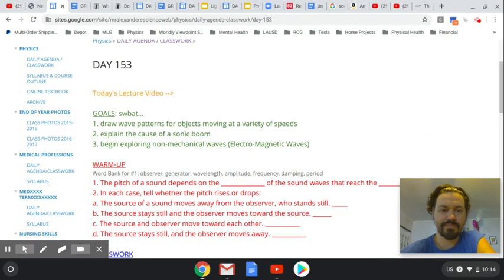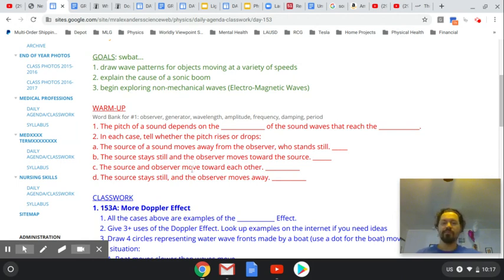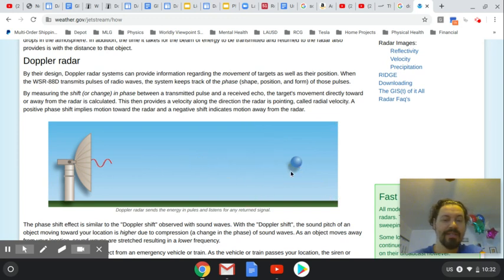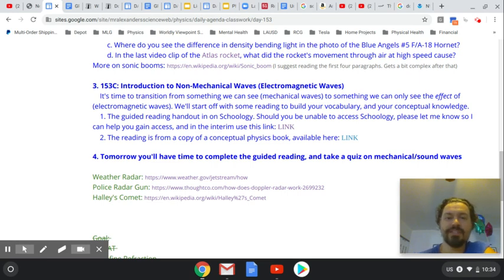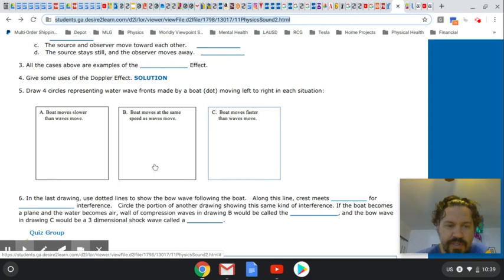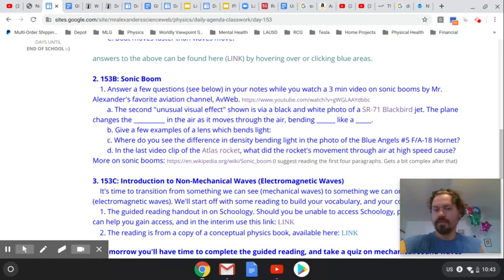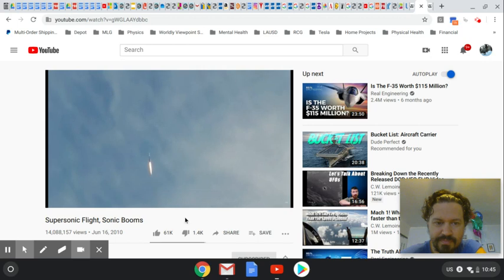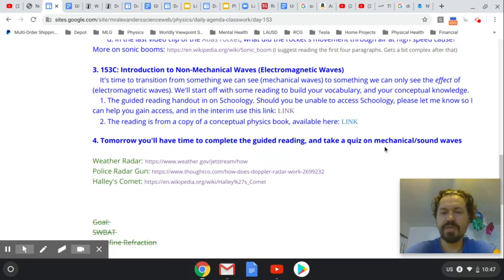Day 153: Doppler Effect Uses, Sonic Boom, Intro to Electromechanical Waves